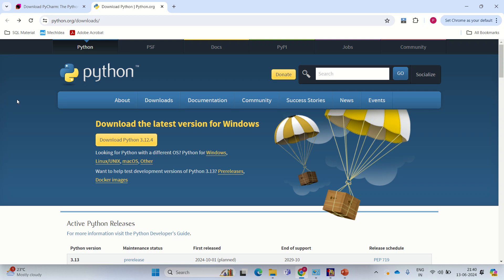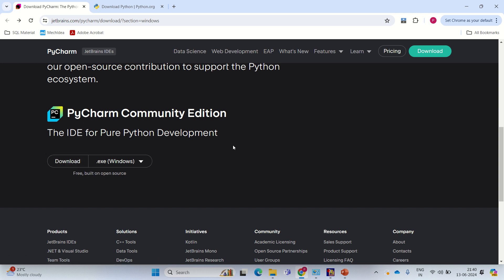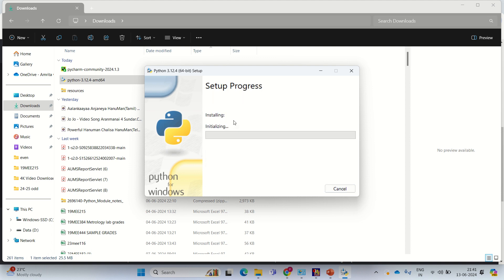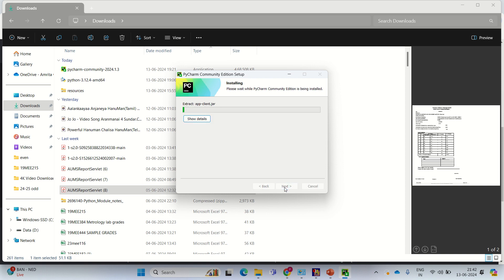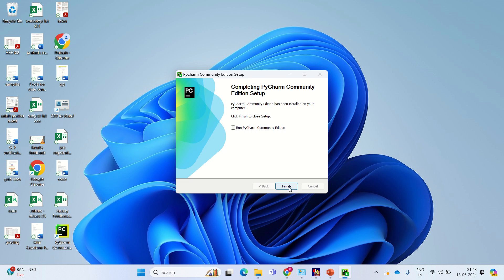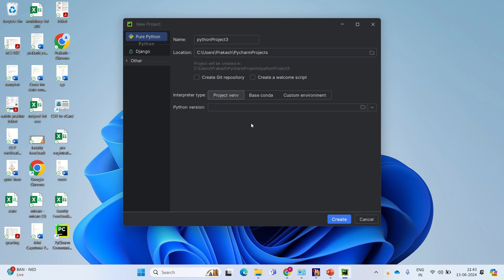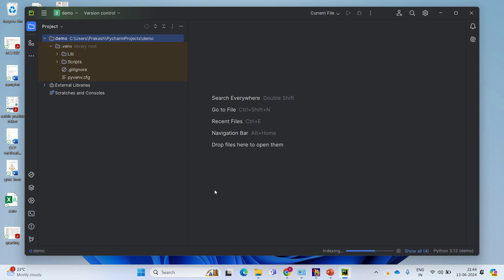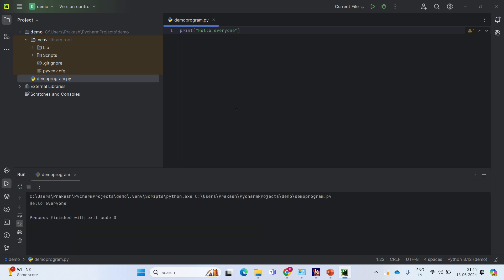python and PyCharm installation